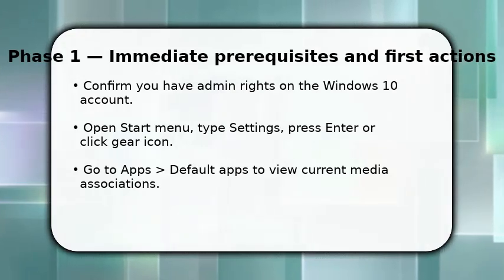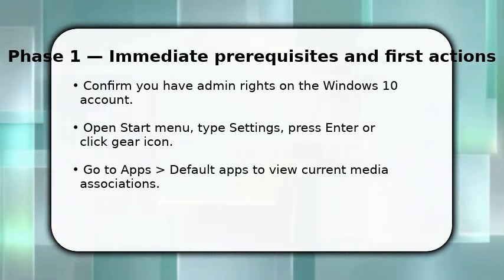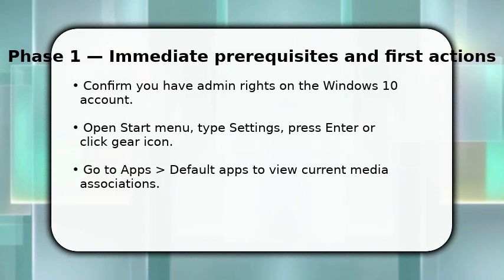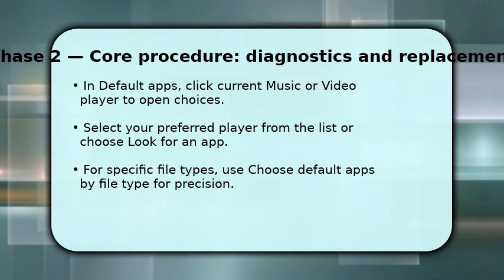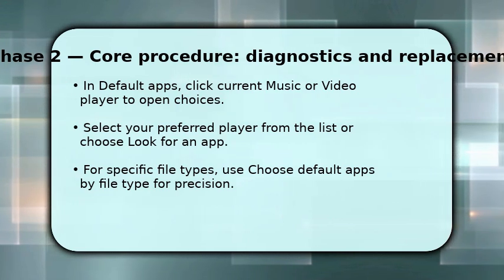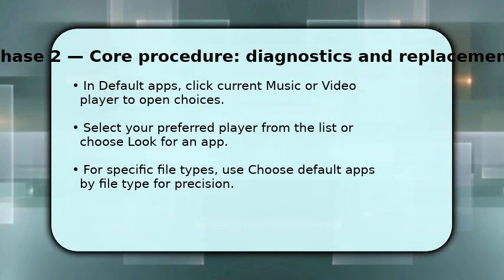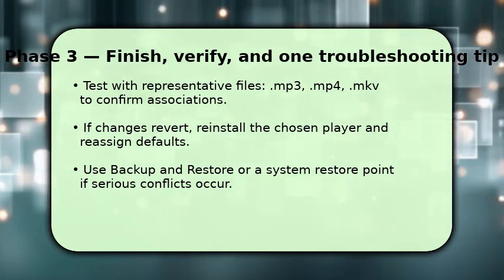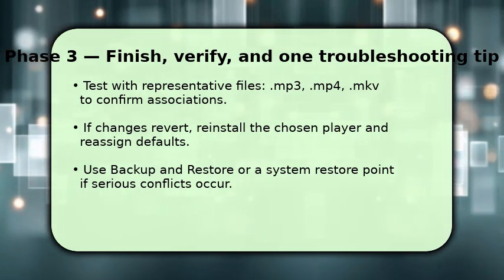How to Change Media Player on Windows 10 - Step by Step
How to Change Media Player on Windows 10 - Step by Step | 🔒 Surfshark VPN Deal — Stay private and secure. $1.99/mo + 3 Months Free ▸

Learn the simple steps to change your media player on Windows 1thyne with our comprehensive guide. Whether you're switching from VLC or Media Player Classic, this video will walk you through each stage of changing settings and customizing playback options for an enhanced multimedia experience.

change media player, Windows 10, media center replacement, VLC alternative, MediaPlayerClassic, customize audio output, streaming services integration, playlist management